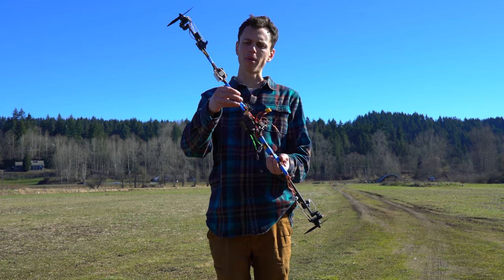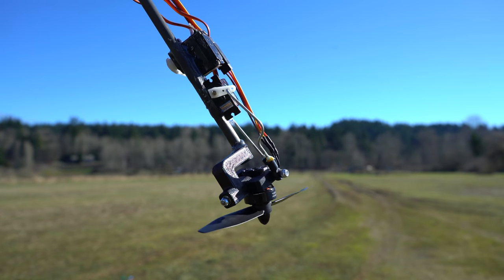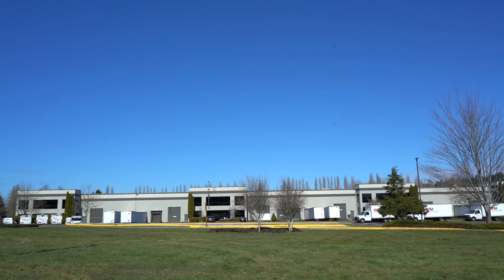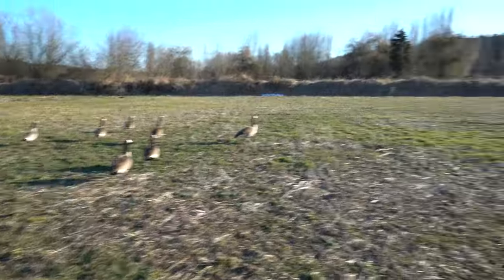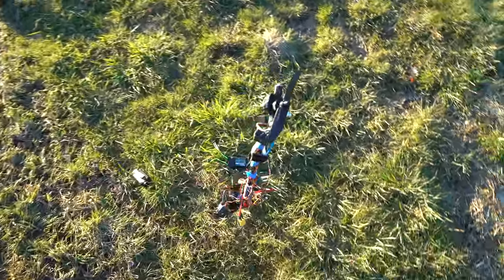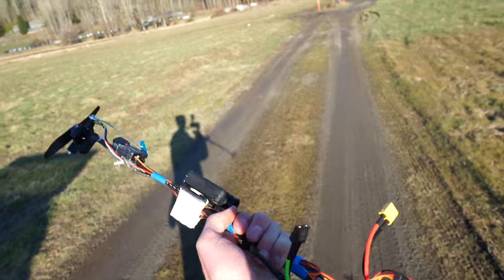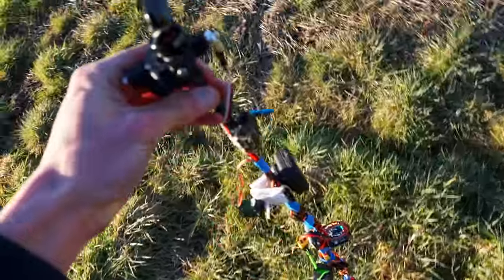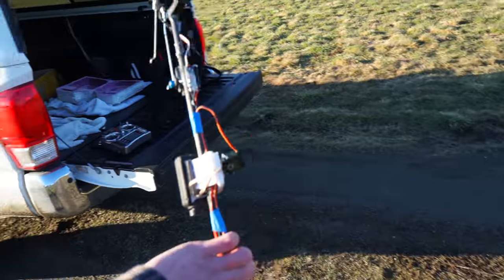Coaxial BiCopter Flying Stick - Brushless Rocket Project - RCTESTFLIGHT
Testing if dual gimbaling motors provides better control than thrust vectoring fins and thruster motors like those used in my first few pseudo-rocket videos.